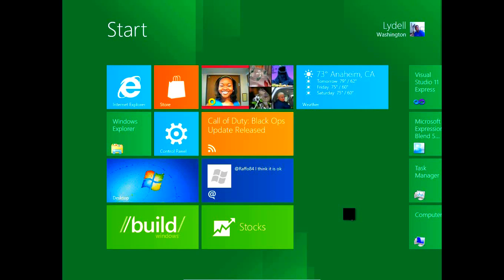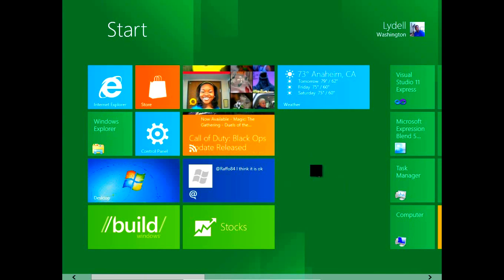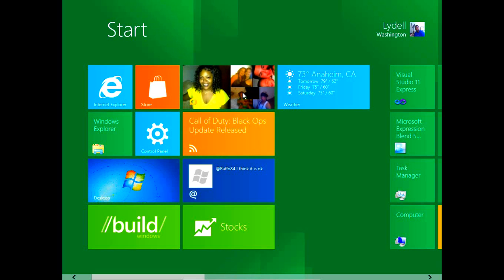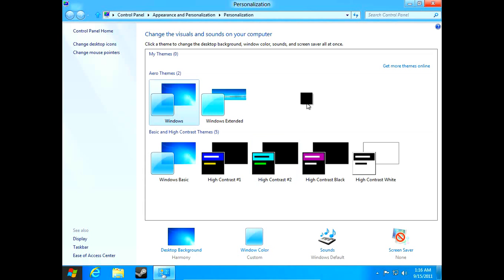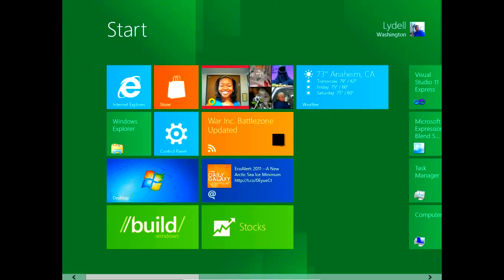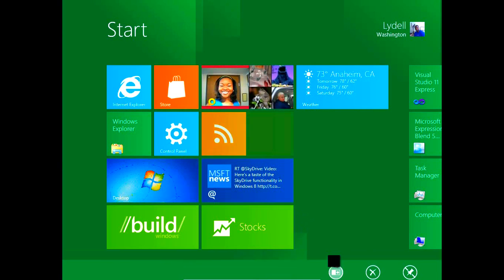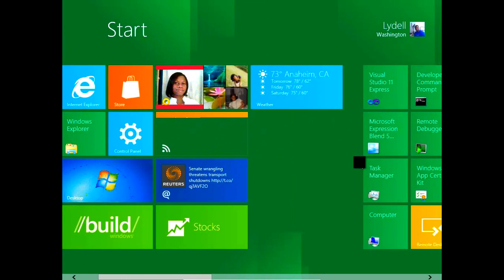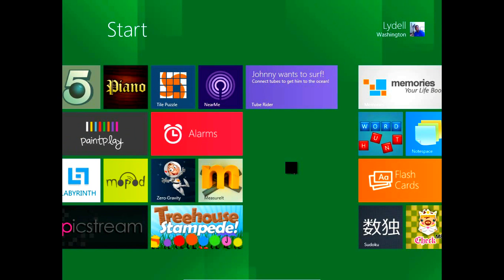Windows 8 Preview (Start Screen & Desktop)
Taking a look at the Start Screen 8 Desktop on Windows 8